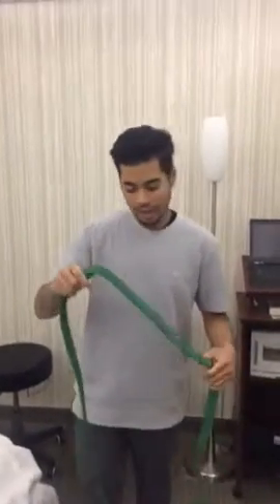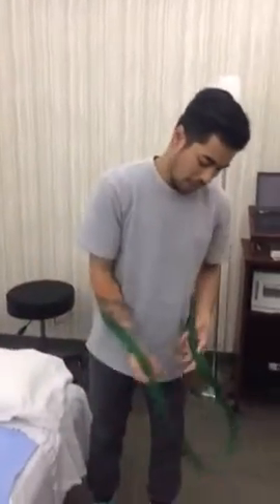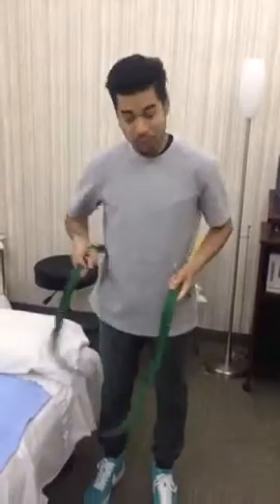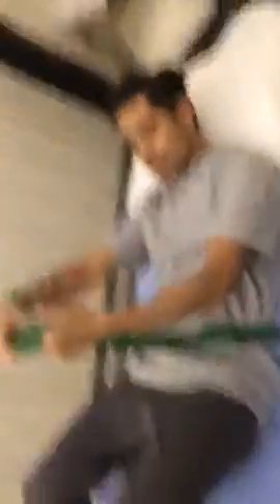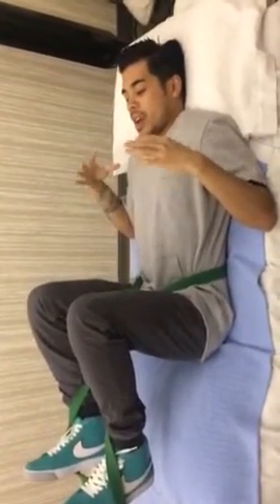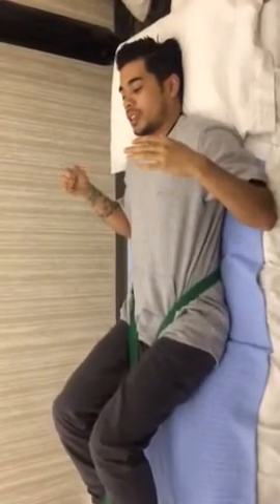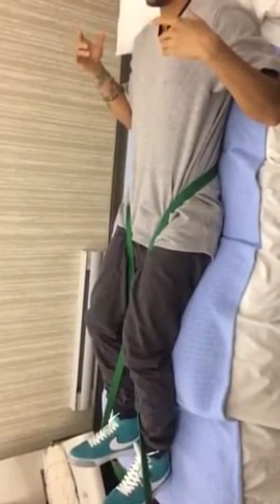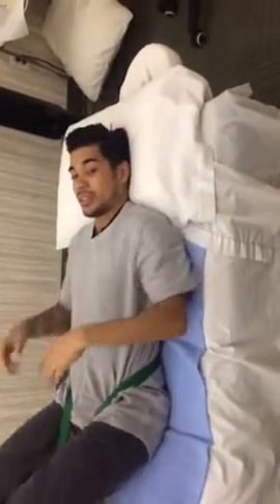Lumbar facet syndrome; self traction of hip and low back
In this video talking about what can happen when lumbar spine is compressed and how to self traction your hip and lumbar vertebrae, opening up the spaces between them